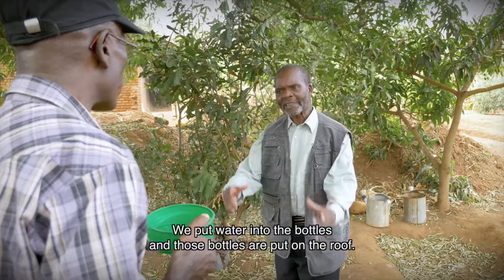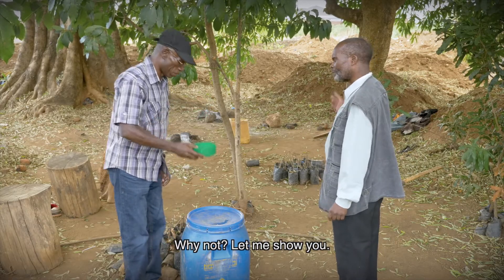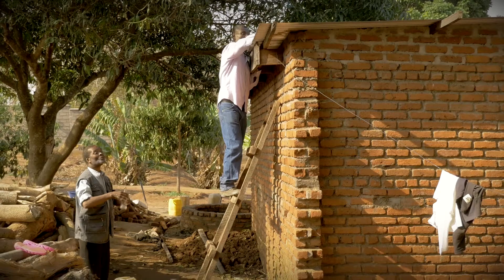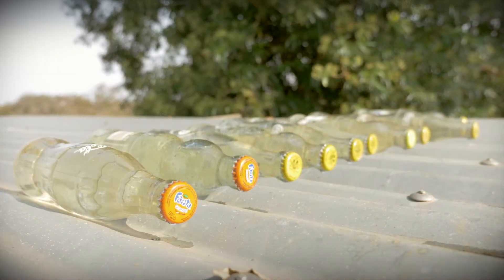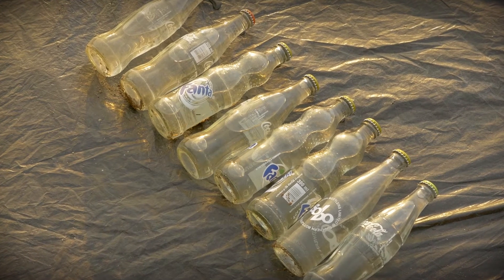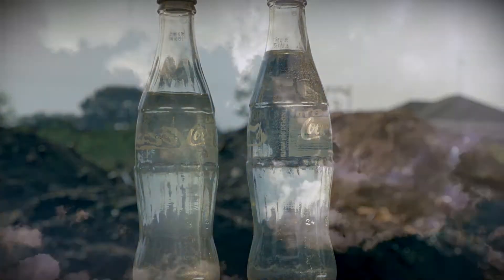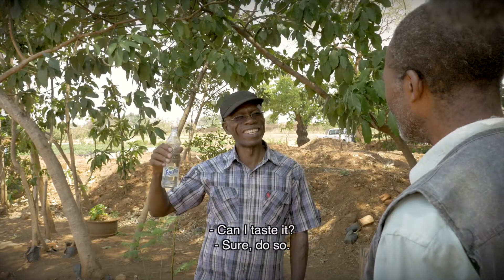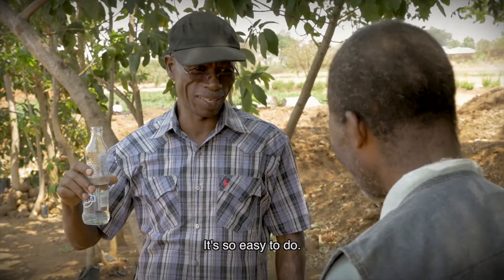Solar disinfection of water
Access to clean drinking (potable) water is a common challenge. The standard practice is to boil water, however this uses precious wood and charcoal resources. An alternative method for treating water is by solar distillation. Using the UV of sunlight to treat the water.
Fill glass bottles with the water and place them on the roof in direct sunlight. If the roof is unsuitable, then place the glass bottles on a black/dark surface e.g. black bag on the ground (where they can't get broken).  The bottles should be in strong sunlight for at least 5 hours. If its an overcast day, then the bottles should be in the sun for 48 hours.
This video demonstrates how to use solar distillation to treat water, and thereby reduce the dependence on wood and charcoal.